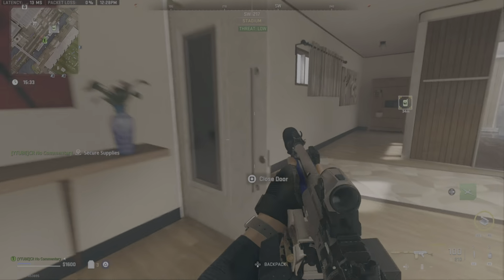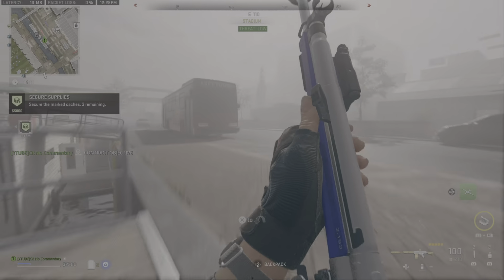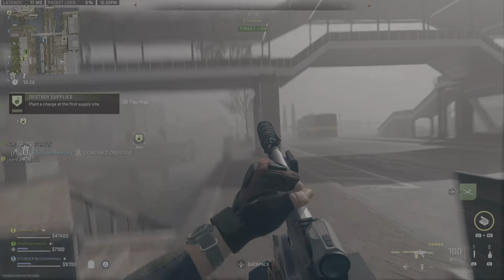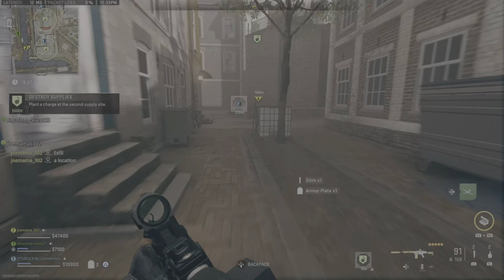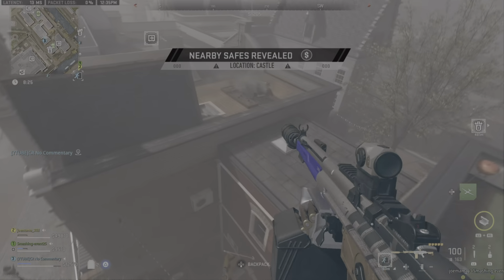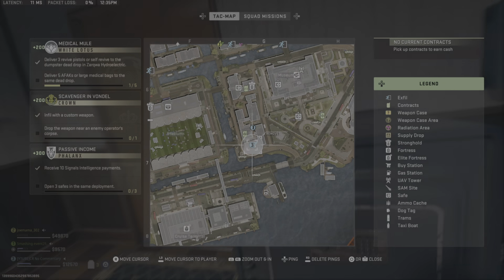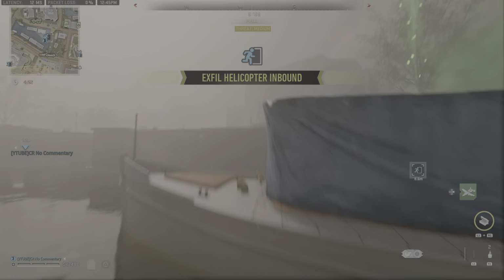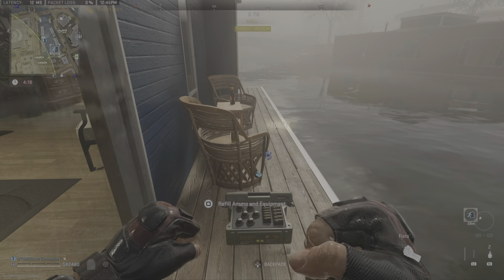Call of Duty: Modern Warfare 2 DMZ Solo Vondel Signals Intelligence RAPP LMG Gameplay No Commentary